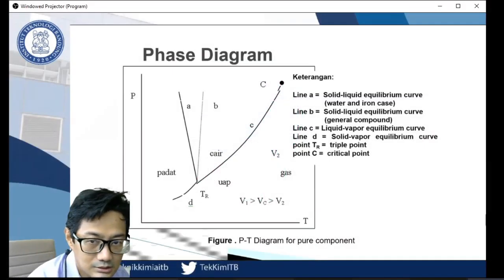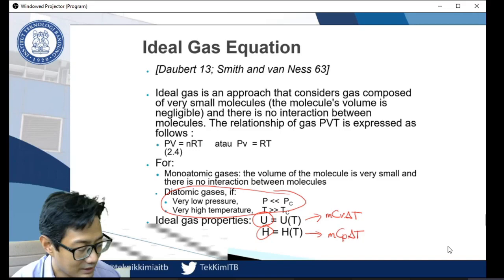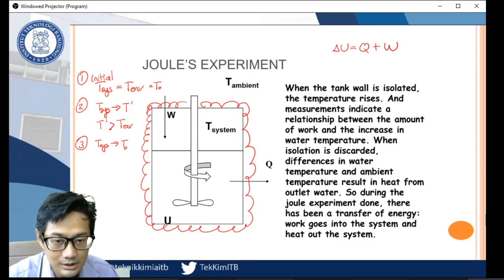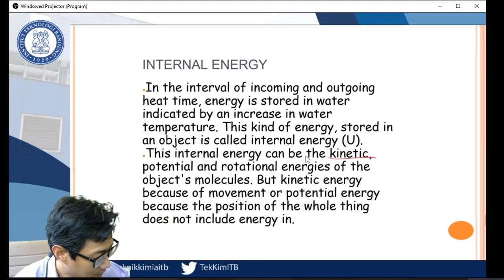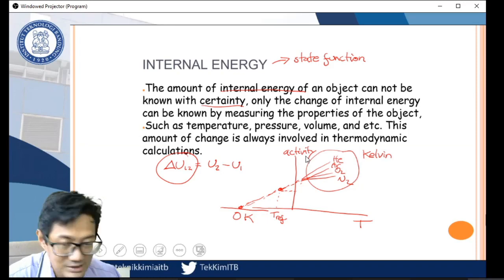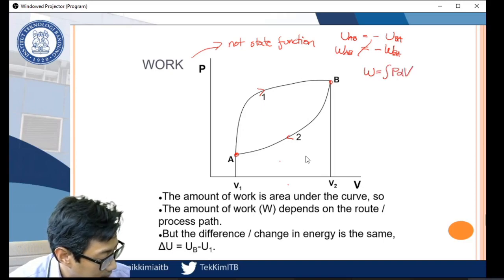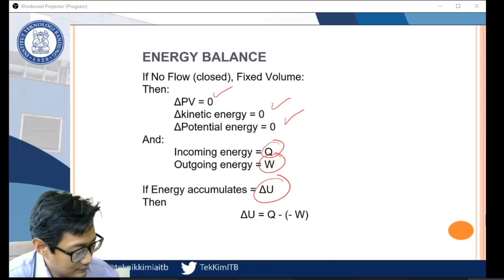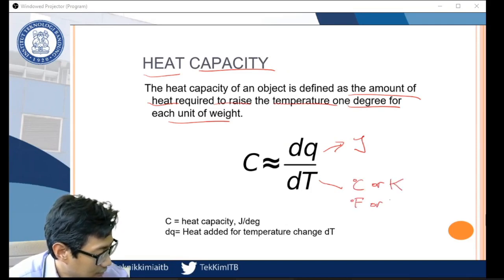TK-2103: Chemical Engineering Thermodynamics; Sesi: 1st Law; Segmen: Joule's Experiment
This learning video explains The first Law of Thermodynamics concerning Phase Diagram & Joule's Experiment . Ref: Introduction to Chemical Engineering by Smith, van Ness and Abbot.